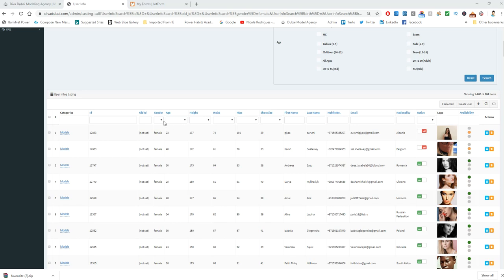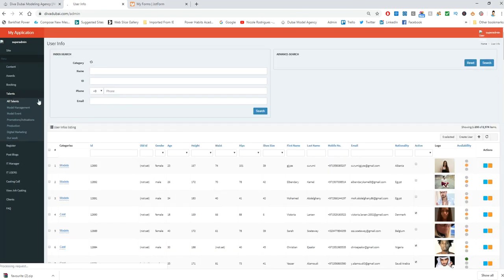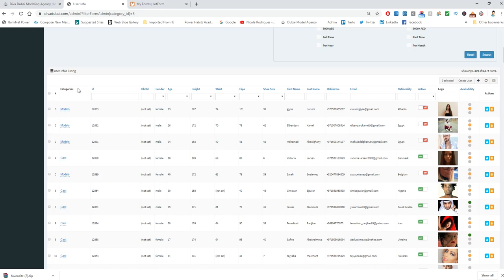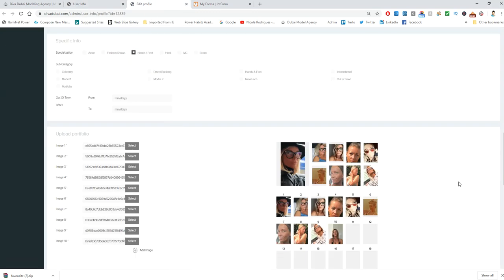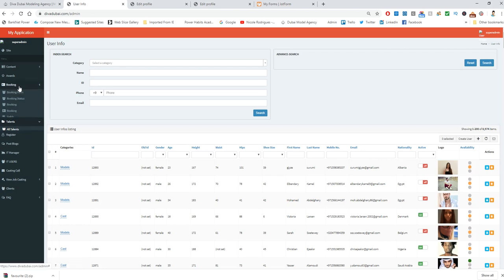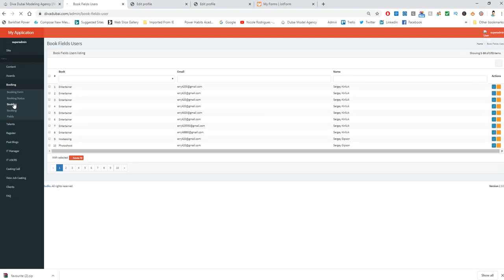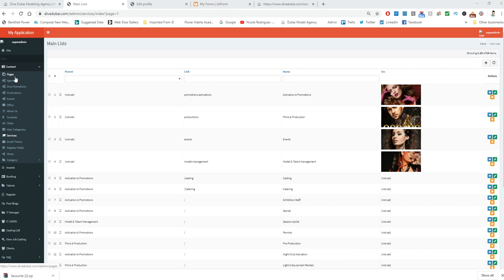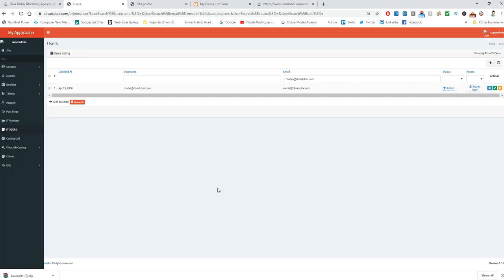4 Diva Admin intro 2